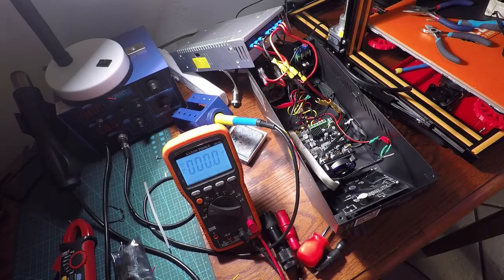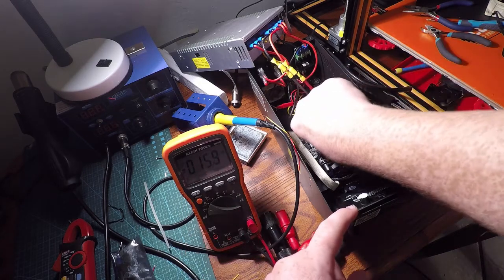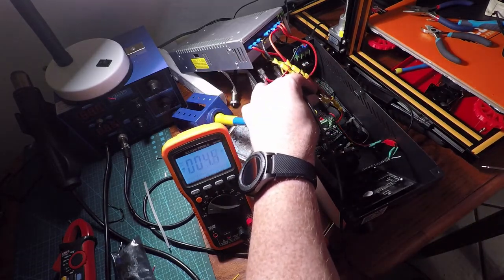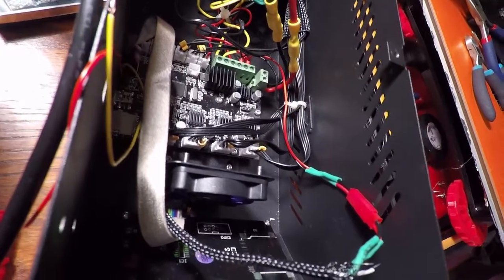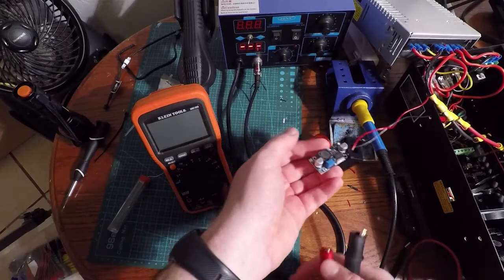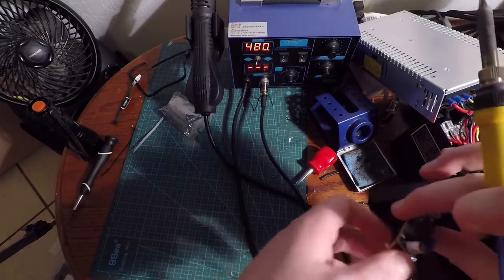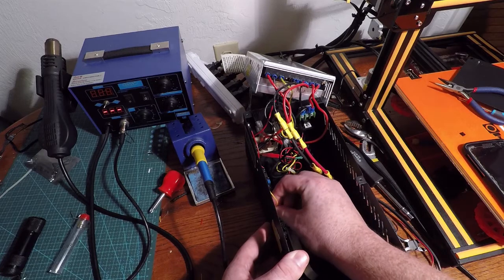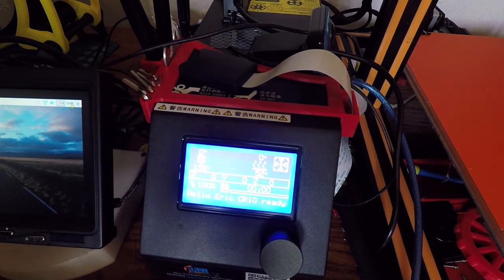CR-10 Stock Controller Board Repair (S Melzi)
So I had a weird issue going on with my stock board. In the middle of a print, my LCD and board just shut off. So I opened up my control box and found that there was no LED light on for the stock board. So I grabbed my multimeter and tested the connections going into the board and found that a normal 12v was going into the board. So then I decided to move the jumper from Vreg to the USB and plug in a USB. To my surprise, the board worked fine. Next, I took off the jumper and tested the far left Vreg pin. I found that it was only showing 3.2 volts when it should be 5v. So my best guess is my built in voltage regulator is not working properly. What I decided to do was bypass the Vreg and plug in the power straight into the ICSP POS and NEG using an LM2596 step-down. This worked for me so I share it with you in case any of you have problems like this.

This is how I was able to fix my control board and hope if you're having similar issues this will work for you.

Creality
S3: US: GB3dpCR10S  EU: All3dpGB10S
S4: GBCR10S4
S5: GBCR10S5

Creality CR-10:
TEVO Tornado

Cameras Used
Canon Rebel SL2
GoPro Hero 5

• Track Info:

Title: Cloud Patterns
Artist: Silent Partner
Genre: Rock
Mood: Bright